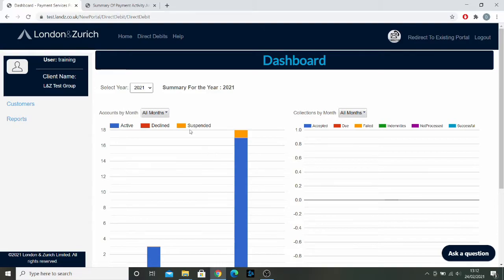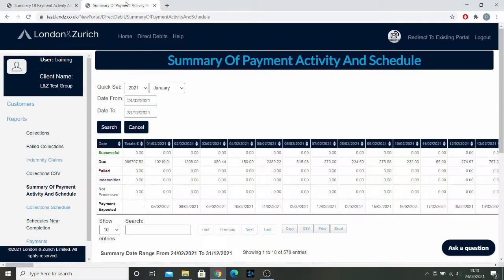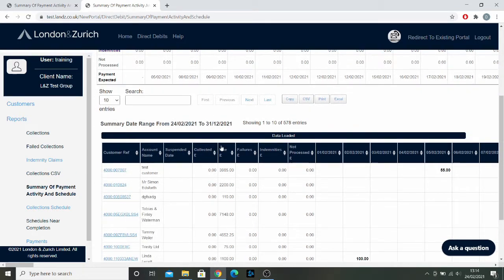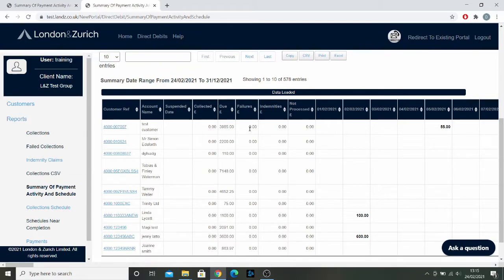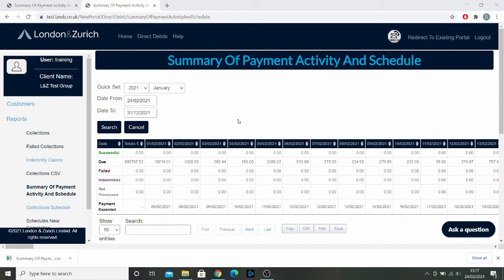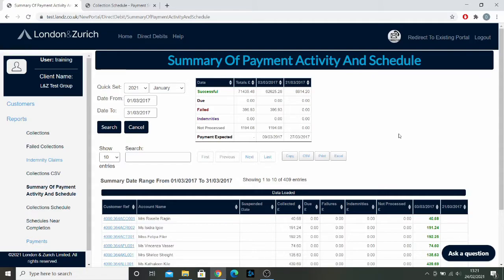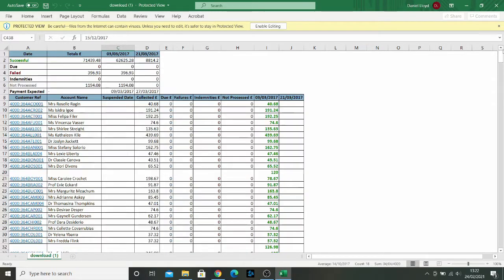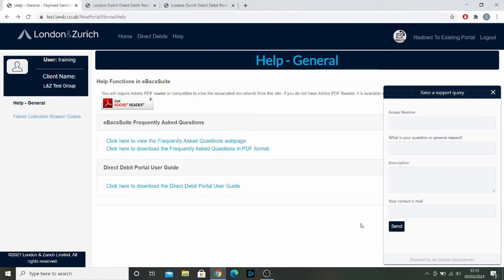How to use the Summary of Payment report | L&Z Portal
In this video we show you how to use one of the most versatile reports in our new Direct Debits portal